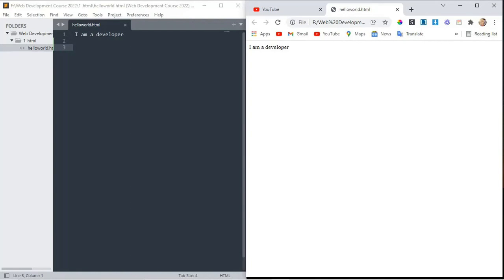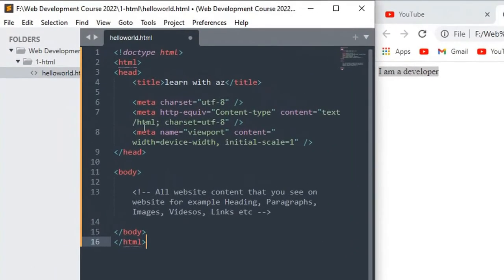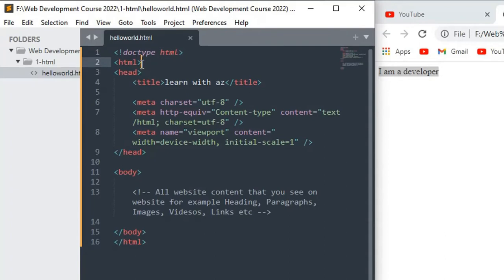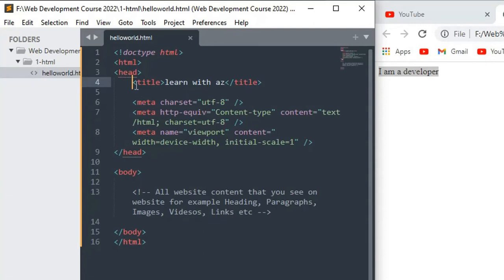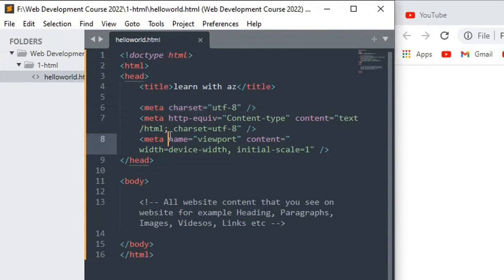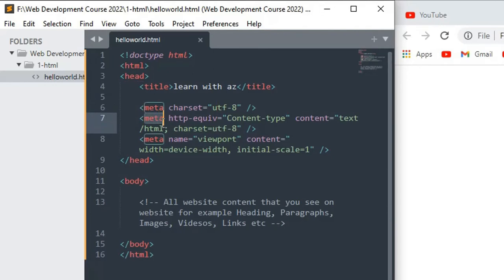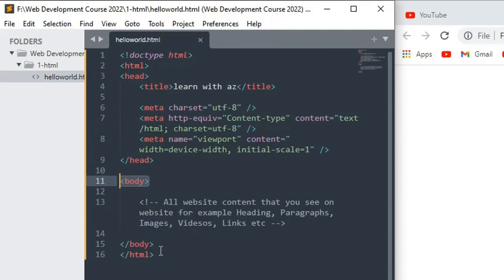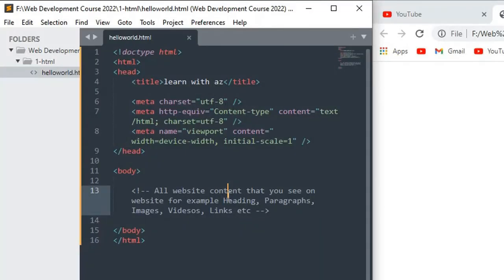Structure of a website || lecture 4 || Web Development Course 2022 || HTML tutorial | learnwithaz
In this lecture we talk about basic structure of website that is necessary for web development.
Happy coding.
learnwithaz